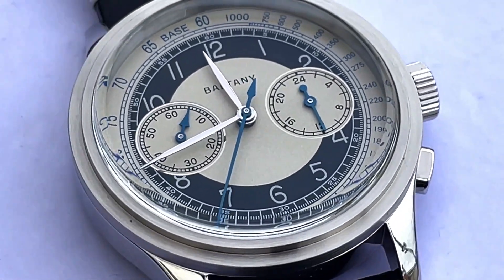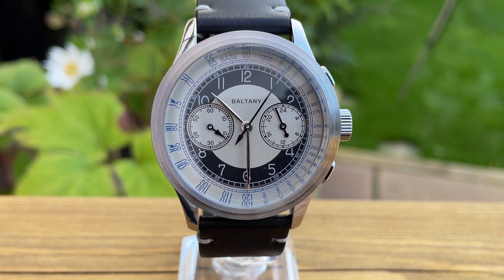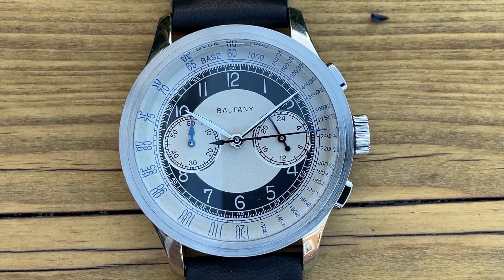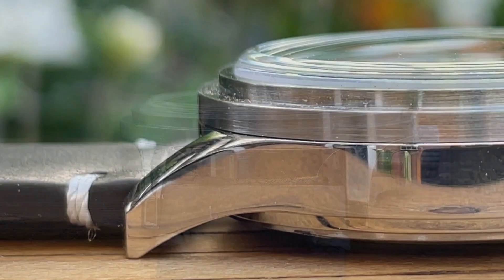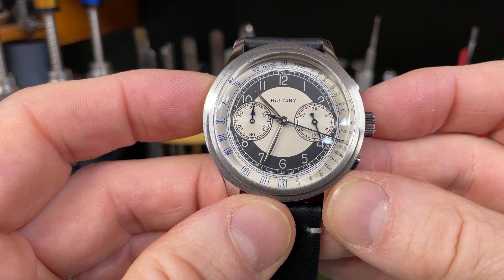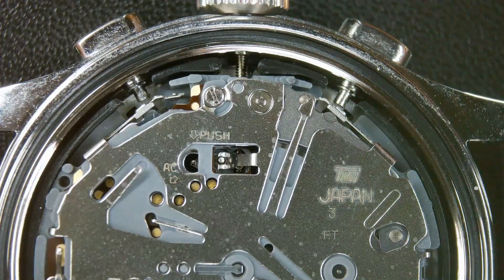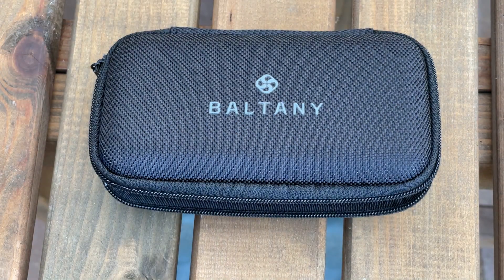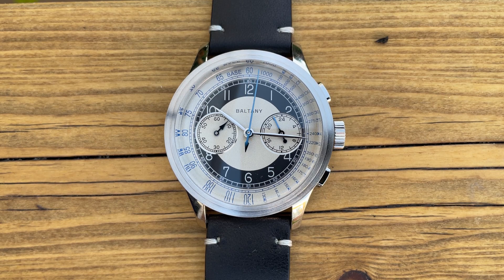The Baltany Classic Tuxedo Chronograph: A Detailed Look and Honest Review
Welcome to this engaging video where I take you through a detailed review of the stunning Baltany classic Tuxedo Chronograph watch. Join me as I explore every aspect of this timepiece, from its elegant vintage design to the utilization of contemporary materials and the dependable Seiko VK64 Quartz chronograph movement. Get ready to see this beauty from every angle, both inside and out, even under the microscope! With the Baltany S5050 model, this review is truly the most comprehensive one you'll find. Don't miss out on this captivating timepiece examination!

Affliate link to this watch

I am a passionate about watches and I am a self taught watch repairer and restorer mainly working on vintage watches. I have another channel My Retro Watches which shows my work with the aim of inspiring others into this wonderful hobby.   I started this watch review channel to give my opinion and broaden my horizons on new watches from established and microbrands alike.
I enjoy producing watch review videos and think I offer a different perspective to other reviewers as I am not afraid to remove watches from cases and inspect everything under a microscope.

If you are a watch brand and want me to appraise and review your watch then please get in contact with me via my email